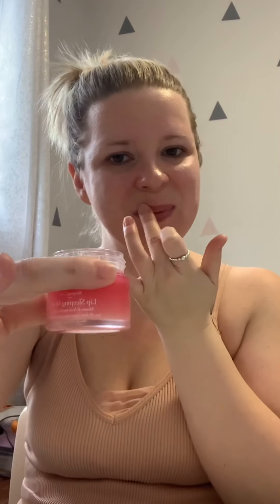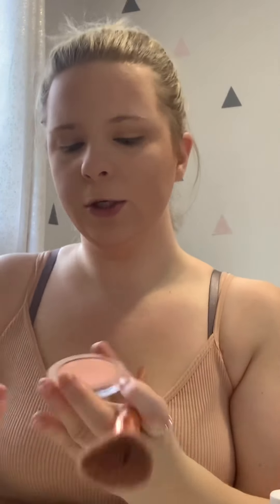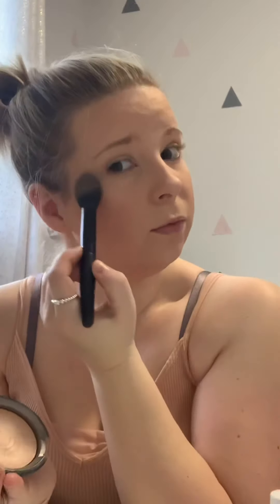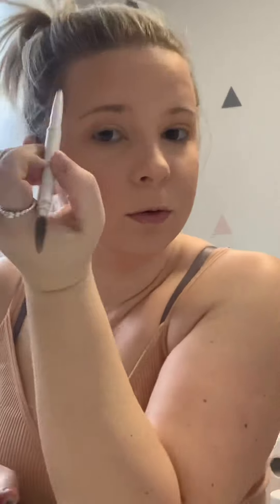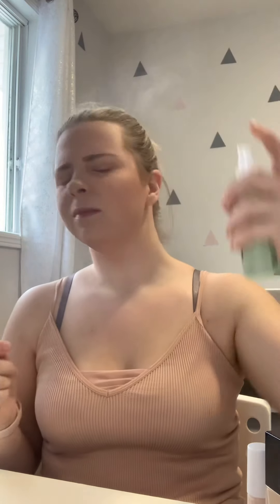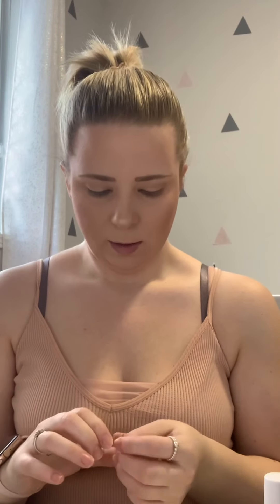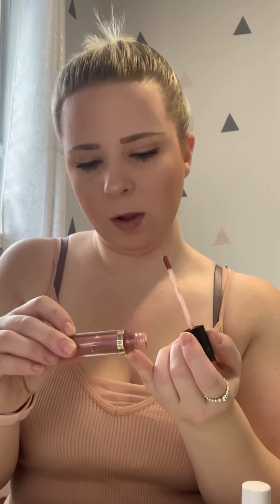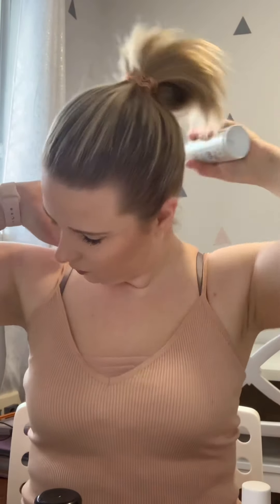Everyday Makeup Look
Quick easy everyday get ready with me. This 15 minute look is is classic and stays all day.

Products used:

Farmacy Cherry up eye cream

Late Summerville bio mimicking peptides

Colla sun screen

Elf mint melt primer

Elf camo concealer in fair rose

Physicians Formula murumuru butter bronzer

Essence blush 10 satin coral

Essenes pure nude highlighter

Elf instant lift brown pencil in taupe

Elf micro fine setting mist

Elf cream & sugar eyeshadow

NYX big and loud lash primer

Revlon lustrous lip gloss in rosy future

Milkshake lifestyling hairspray